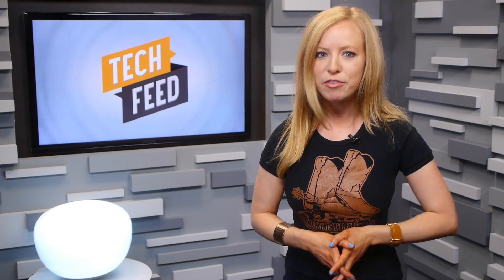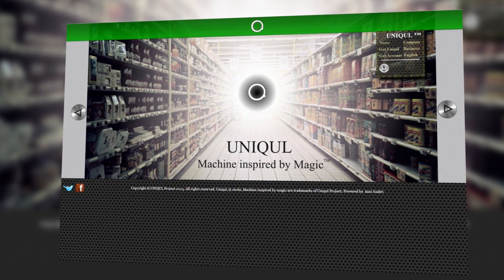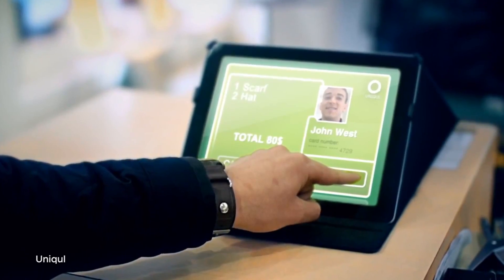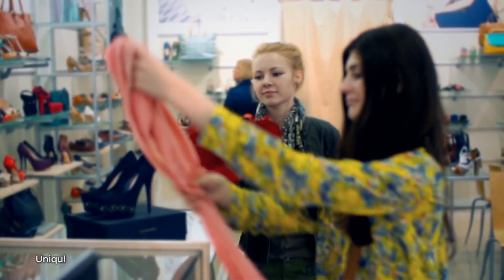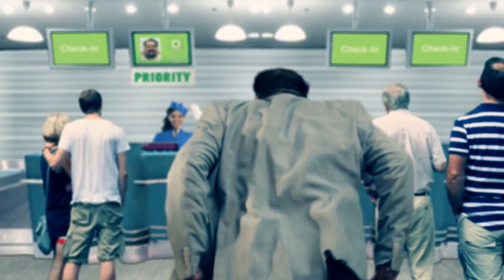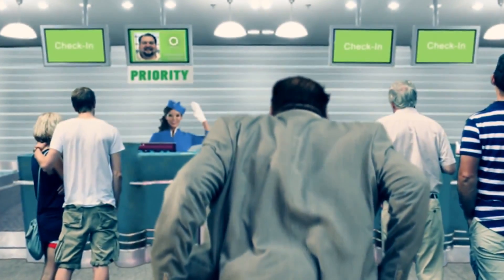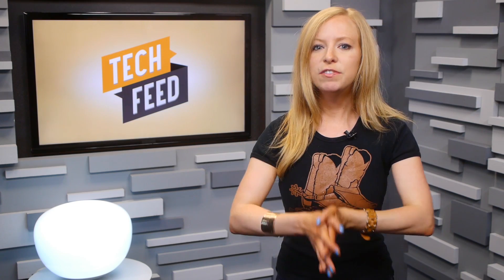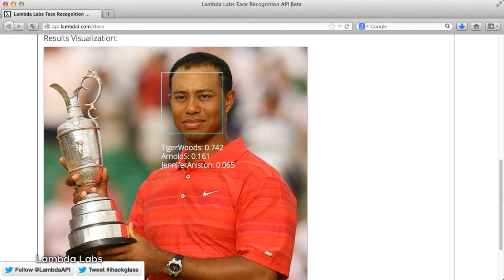Ditch Your Wallet; Pay With Your Face?!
A Finnish company is seeking to rid consumers of their wallets forever, by allowing you to pay with your face! Annie explains how Uniqul has introduced facial recognition technology that will be tied to bank accounts, automatically allowing payments with a one-touch approval on screen. She also takes a look at how Google Glass developers are using facial recognition despite Google's official ban.

Host: Annie Gaus
Producer: Lauren Rudser
Associate Producers: Todd Boudreaux, Chastity Vicencio
Editor: Frank Knight